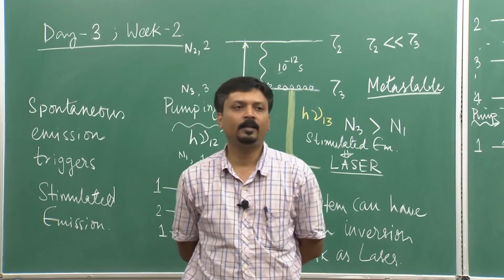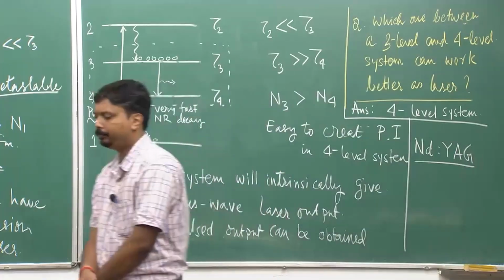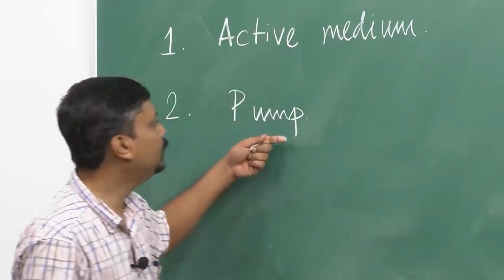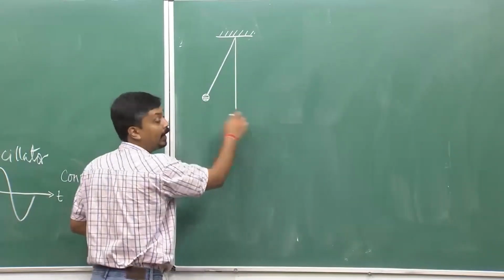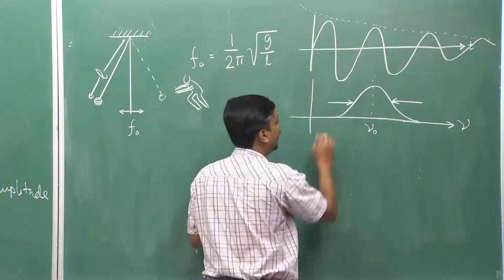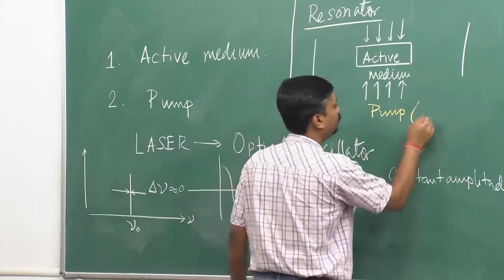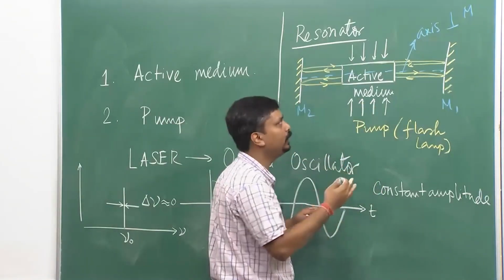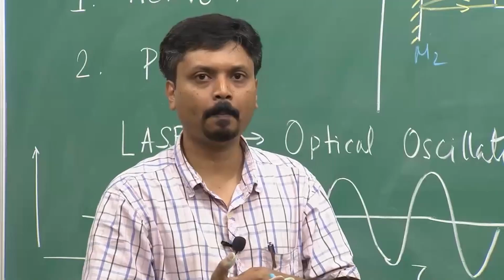Components of LASERs